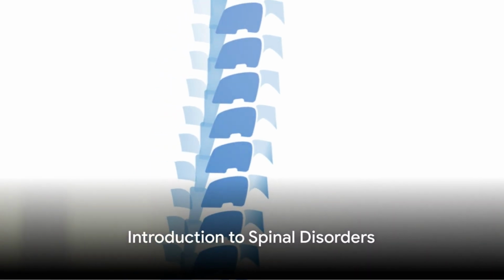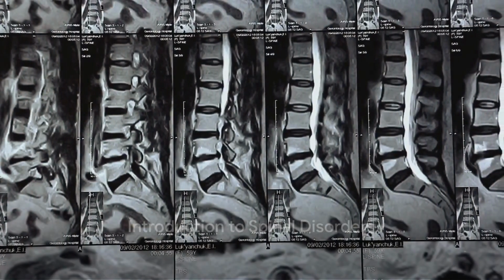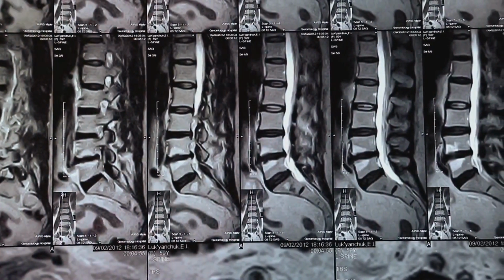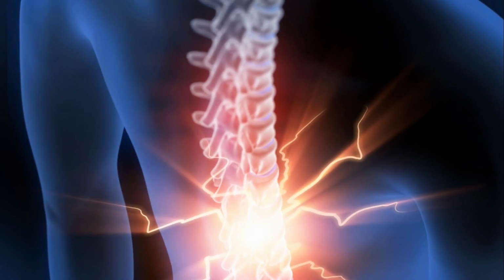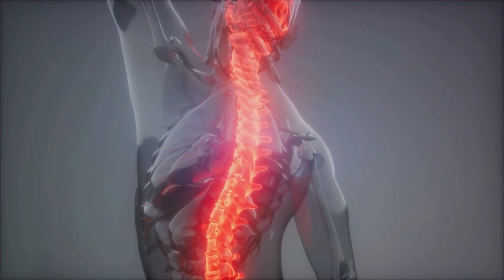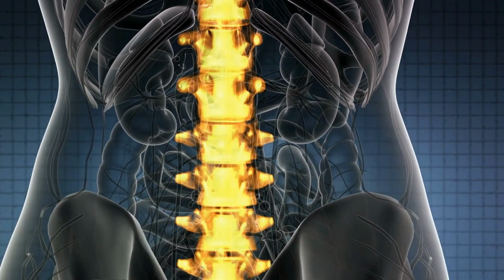An Introduction To Spine Care - Spine Florida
In this informative video, we dive deep into the world of spine pain, exploring its causes, symptoms, and profound impact on our daily lives. Whether you're dealing with backache, neck pain, or sciatica, understanding the root causes can be crucial for effective treatment and management. Join us as we unravel the mysteries behind spine pain and offer valuable insights to improve your well-being. Together, let's embrace a life free from spinal discomfort!